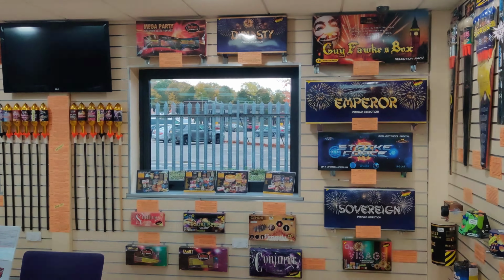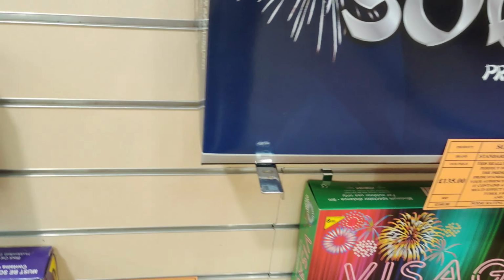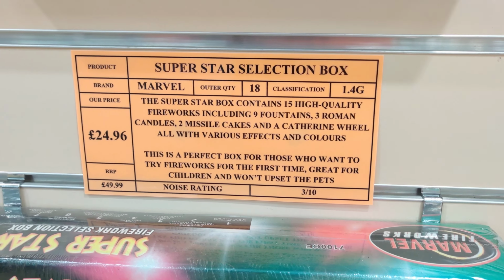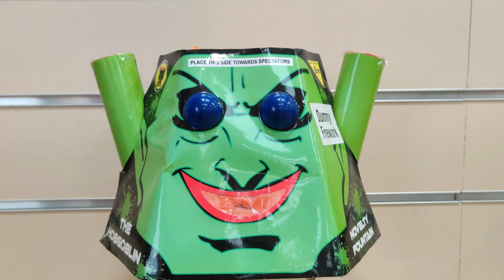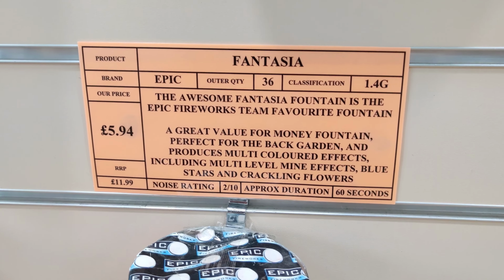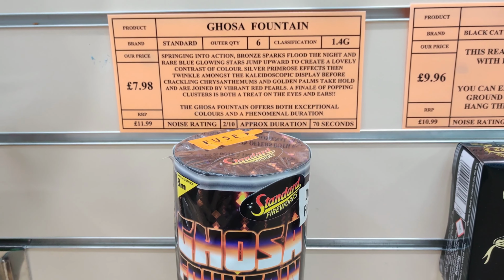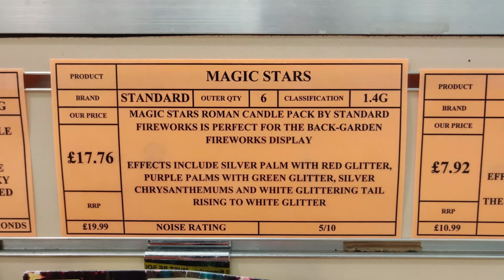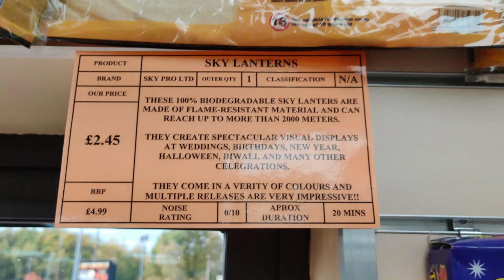Epic Fireworks Shop Tour 2022 Selection Boxes and Fountains Section.